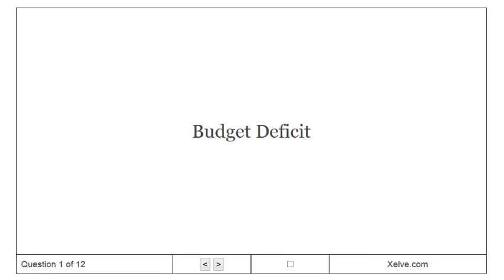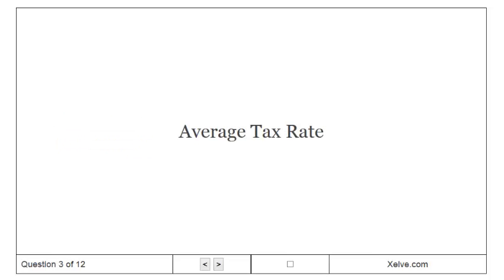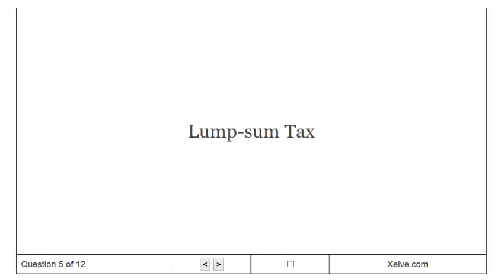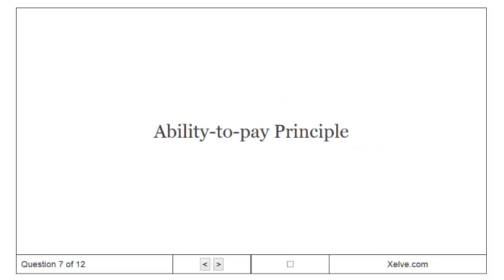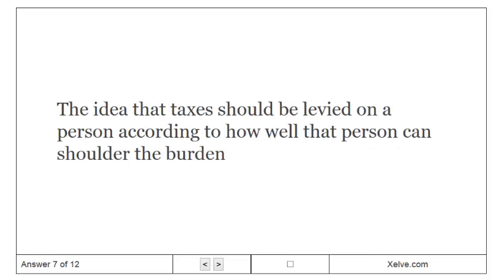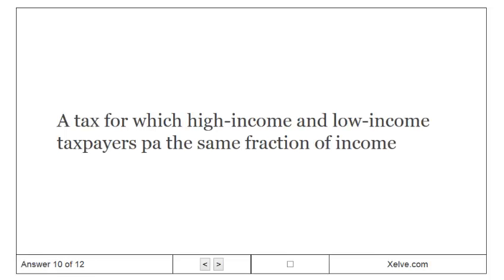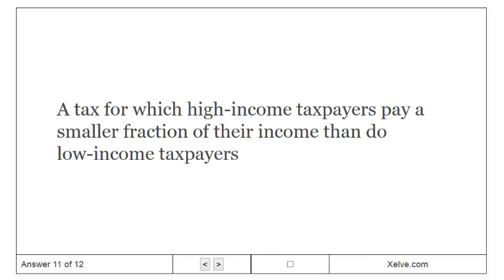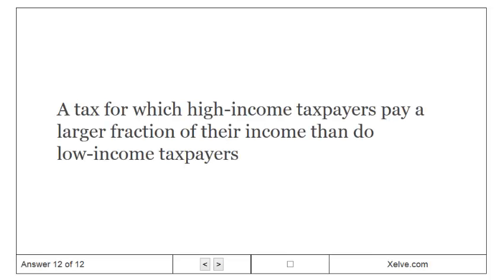Principles of Economics - 12. The Design of the Tax System - Flashcards